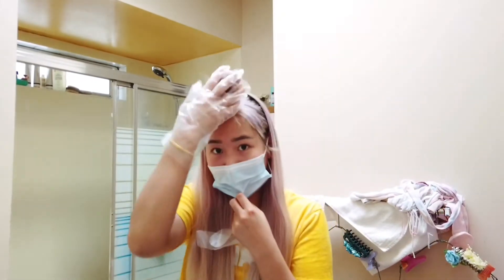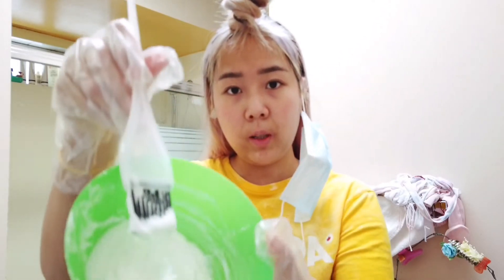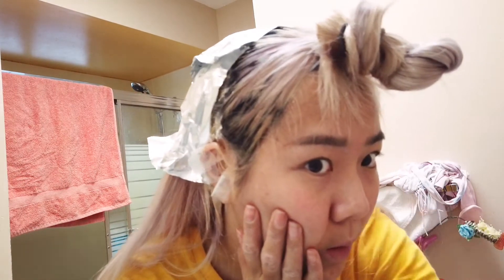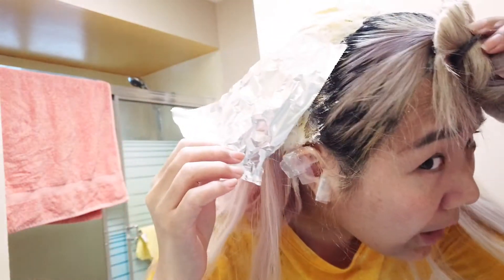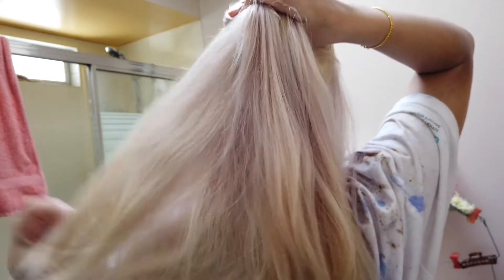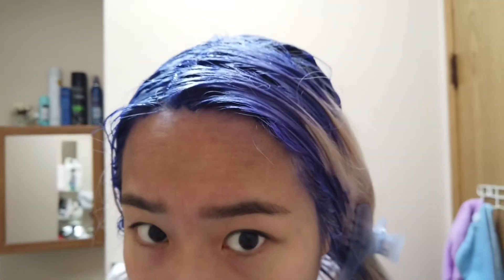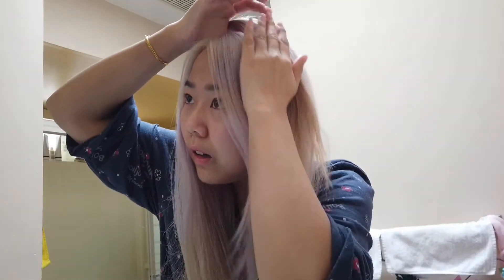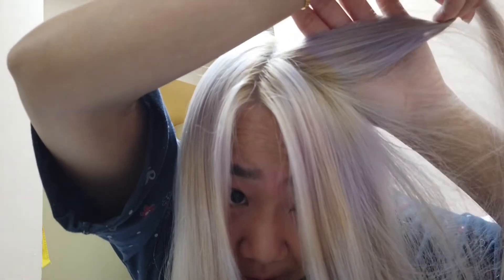Silver Purple hair with fanola no yellow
I've been avoiding actual toner because I feel like that would really kill my hair. So far leaving purple shampoo and mask on seems to do the trick until I'm ready for another bleach.

Definitely dont leave it on for too long because the mixture can still be drying!!